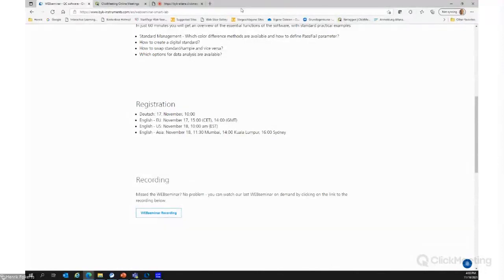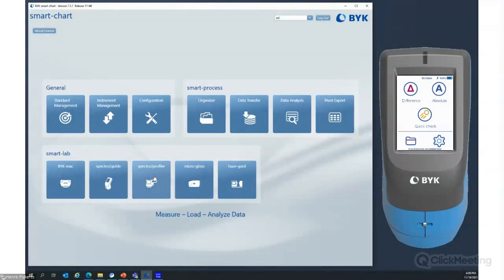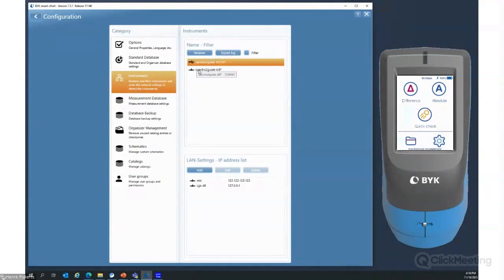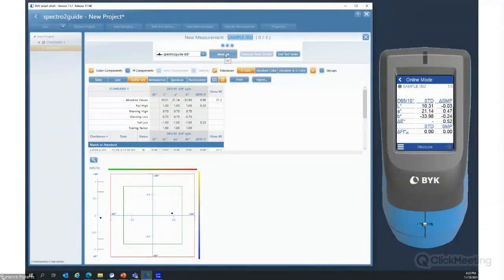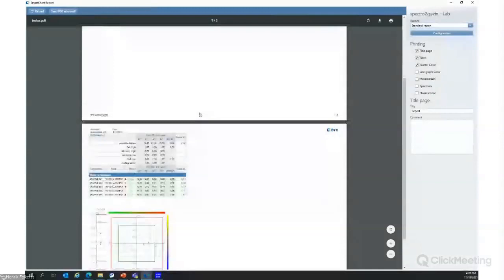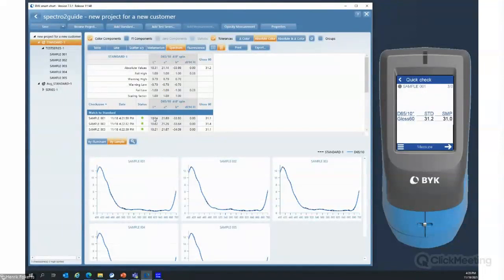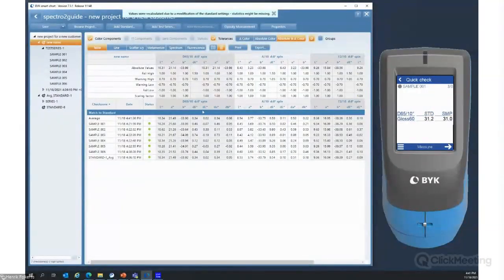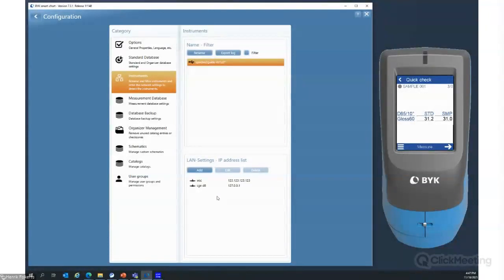smart lab Color QC Software Online Control in the laboratory US